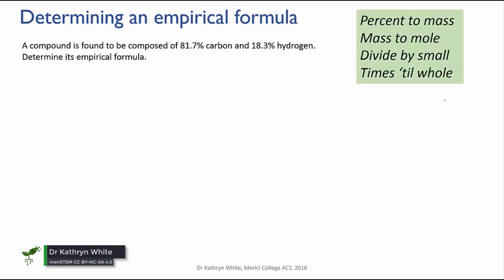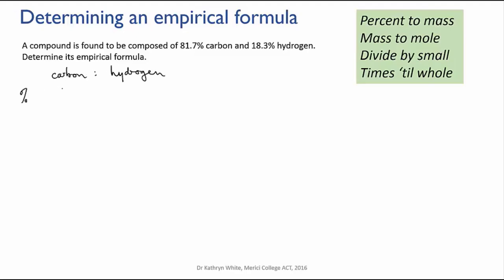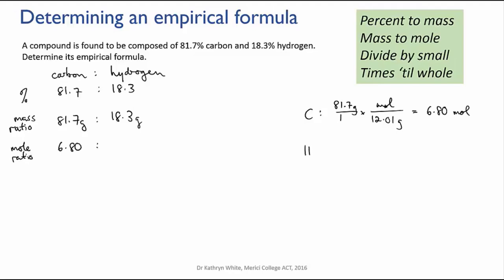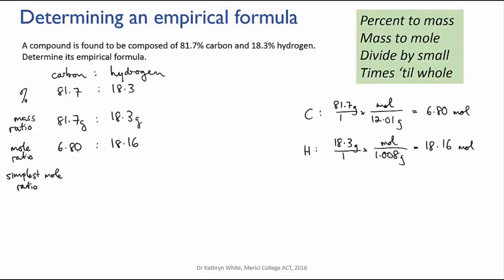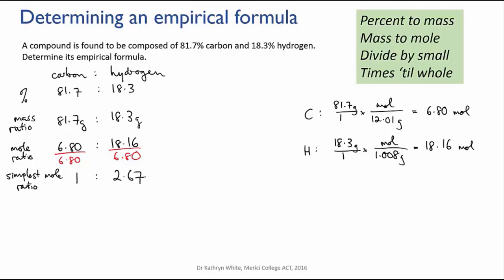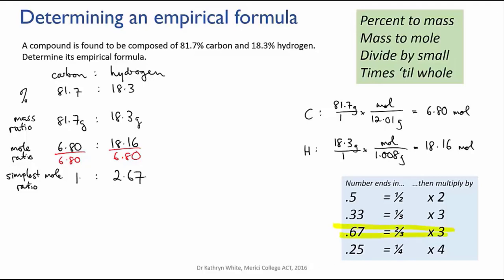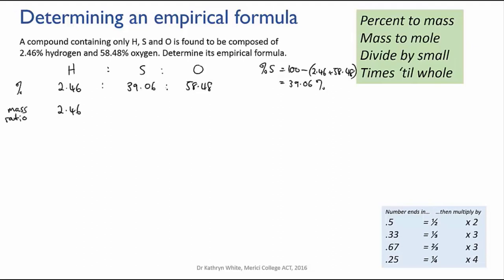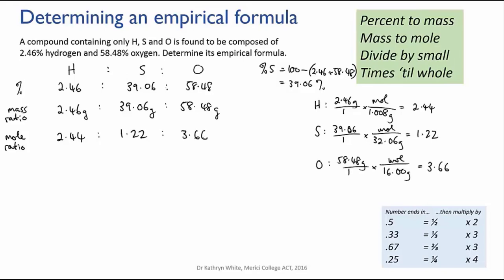Calculating empirical formula | Quantities | meriSTEM